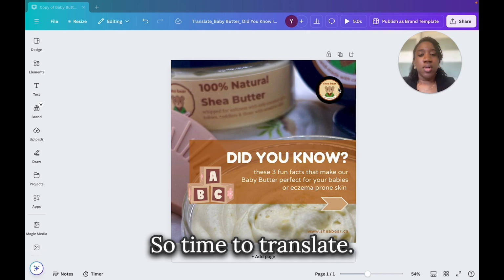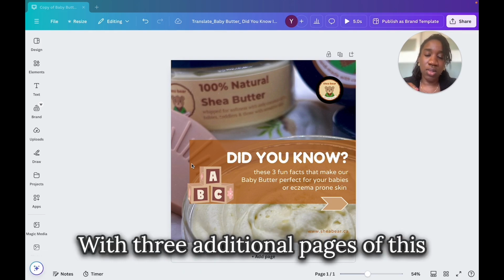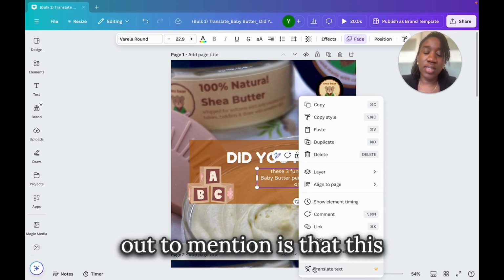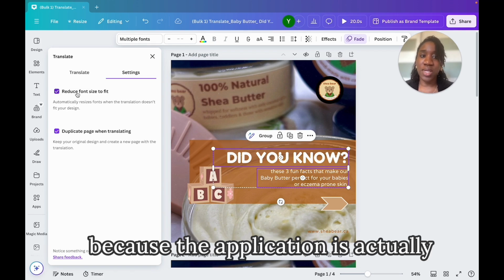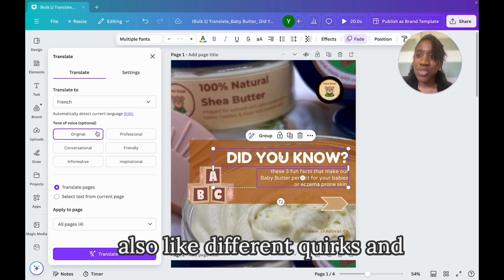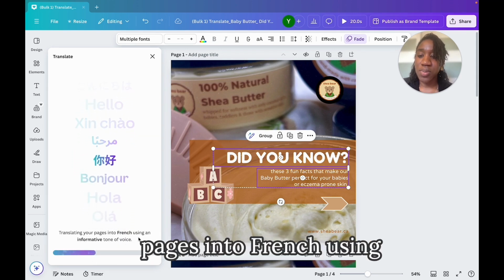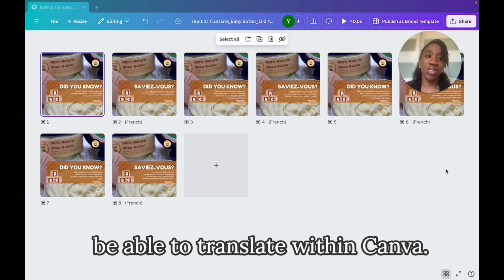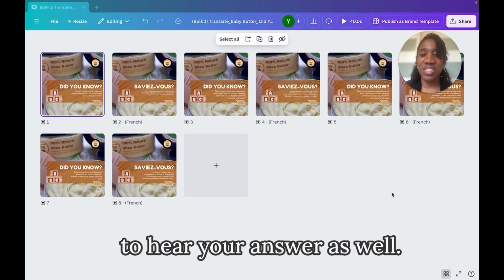How to Translate designs in Canva | How to change the language of your Canva design in seconds!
Are you looking to create multilingual designs in Canva? In this tutorial, I’ll show you how to use Canva’s translate feature to design content in multiple languages quickly and easily. Whether you’re a small business owner, content creator, or entrepreneur, this video will teach you how to translate Instagram posts and other designs in Canva, making it perfect for bilingual or multilingual audiences. 🌎✨

📌 In today’s video, I’ll walk you through:

- How to translate text in Canva to over 130 languages.
- How to change language in Canva for your design
- Tips on creating bilingual Instagram carousel posts that engage diverse audiences.
- How to duplicate and bulk translate designs for faster workflow.
- Pro tips for reducing font size to fit translations without messing up your design.

💭 If you’ve ever wondered:

- How can I translate text in Canva?
- Is Canva’s translation tool available for free accounts?
- How to create designs in different languages on Canva?
Then this video is for you! I’ll even share tips on how to use this feature in Canva Docs for translating job descriptions, newsletters, and more.

Discover why Canva is the ultimate tool for content creators and small businesses who need to create multilingual designs efficiently. Plus, find out how I use this tool to craft Instagram posts that resonate with both English and French audiences here in Canada. 🇨🇦

If you’re ready to level up your Canva skills, hit play now!

✨ Other helpful videos:

How to bulk create designs in Canva (50 designs in one click!)

Let’s make 2025 the year you master Canva and streamline your design process! 🚀